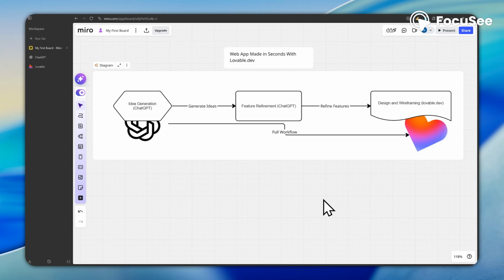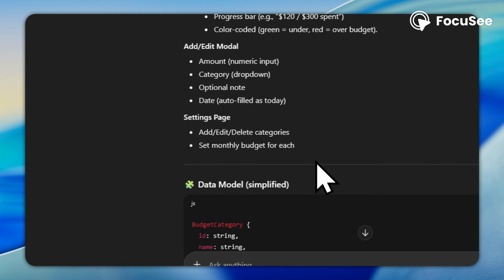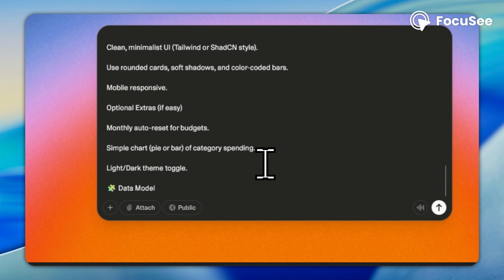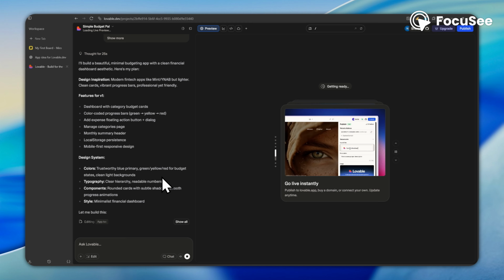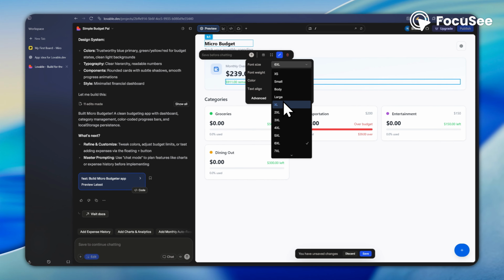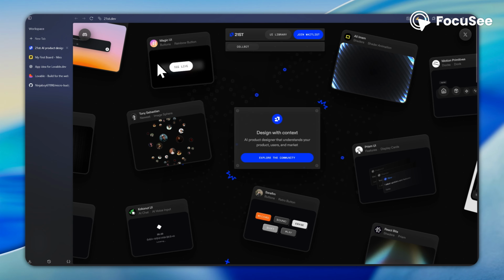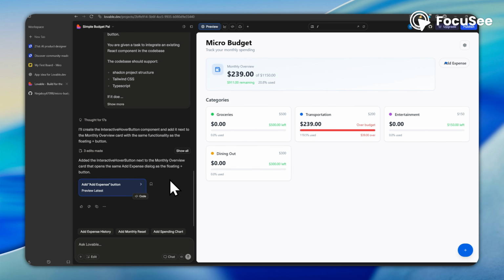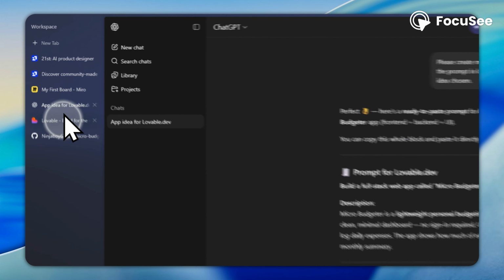The EASIEST AI Website Builder I’ve Ever Used — Lovable.dev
This is the CRAZIEST AI website builder I’ve ever used! 🤯
In this step-by-step tutorial, I’ll show you how to build a full AI-powered app or website using Lovable.dev and ChatGPT completely no code needed!

You’ll learn how to:
💡 Generate app ideas with ChatGPT
⚙️ Connect them to Lovable.dev
🚀 Instantly create and customize your own app or website in just minutes

Go follow Lovable.dev’s official account and try it out yourself!

🌐 Websites Used:
 • ChatGPT.com￼
 • Lovable.dev￼ (Try it Yourself!)
 • 21st.dev￼
 • Miro.com￼

🖥 Software Used:
 • FocuSee